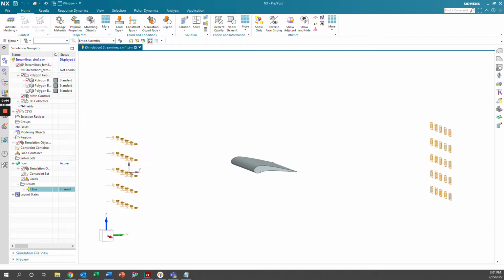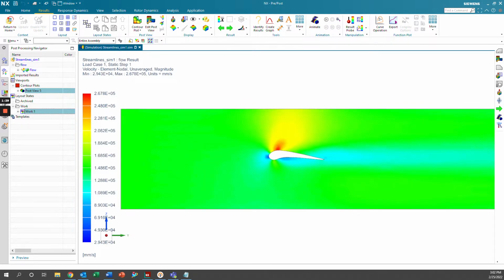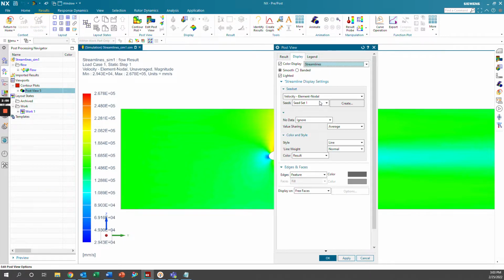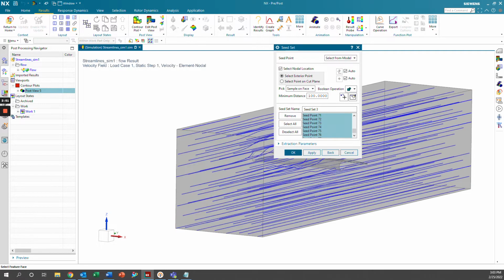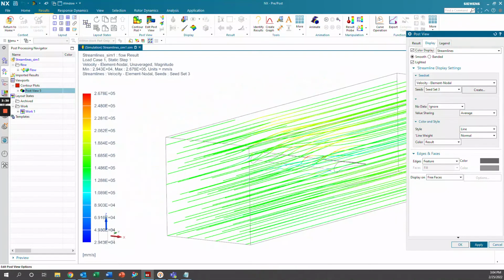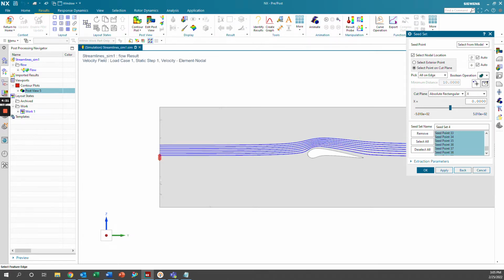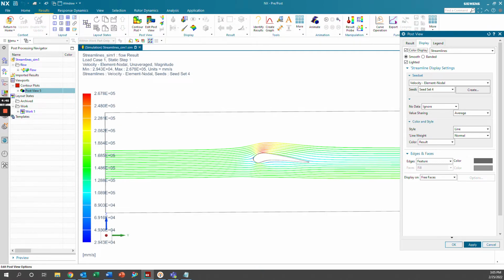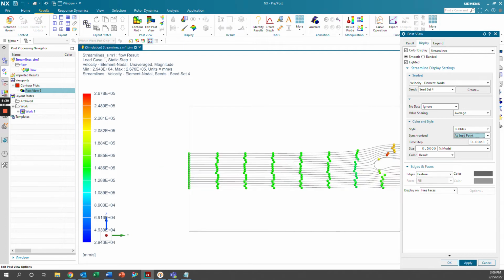Simcenter 3D: Flow Visualization with Streamlines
This tutorial presents everything you need to know about streamlines in Simcenter 3D. Learn how to seed streamlines and the different ways they can be represented.

Presenter: Thomas Hawksworth, Saratech Engineering Intern